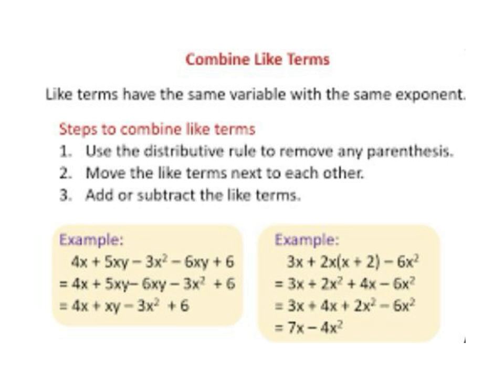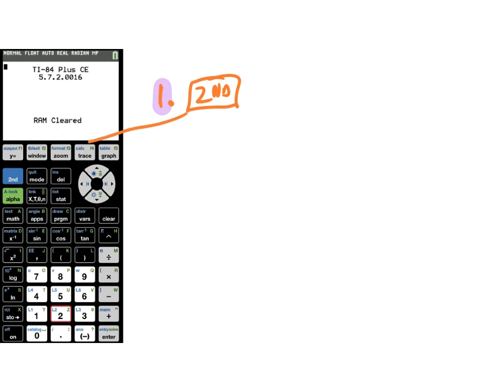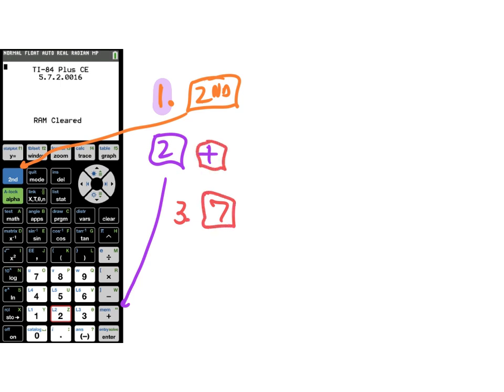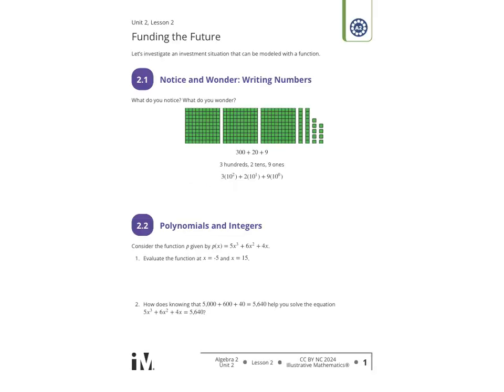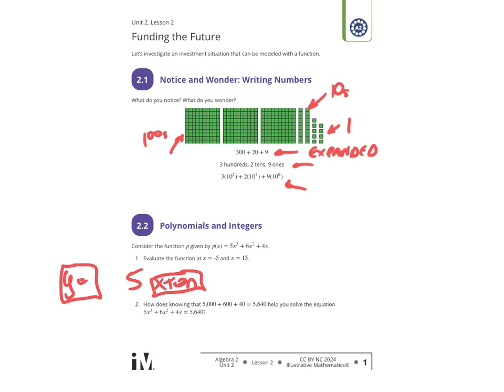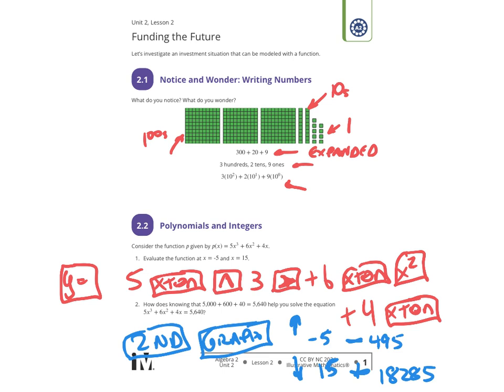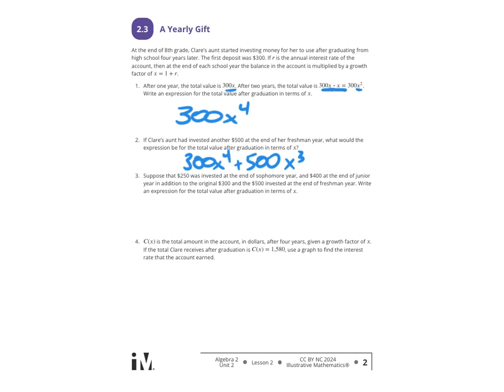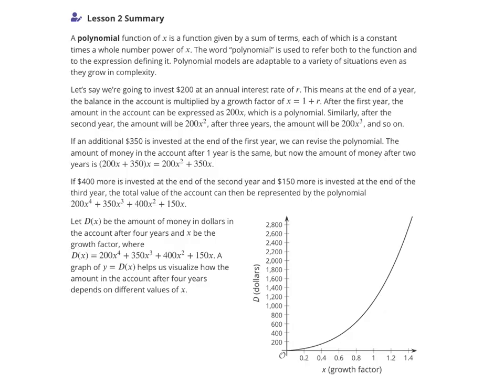2.2 student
00:00 Slide 1
01:29 Slide 2
01:52 Slide 3
03:15 Slide 4
03:31 Slide 5
03:59 Slide 6
06:50 Slide 7
09:00 Slide 8